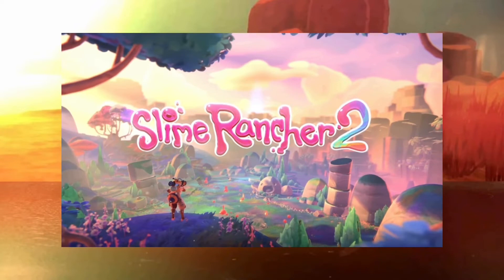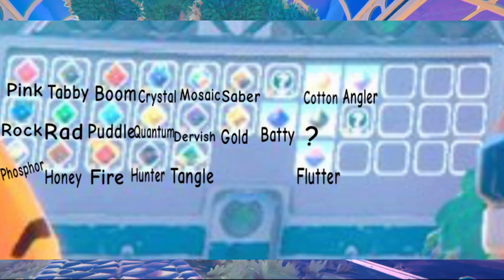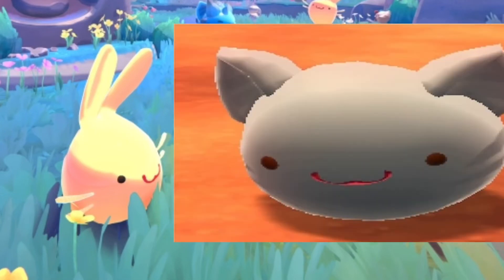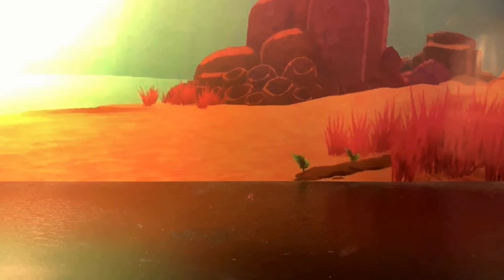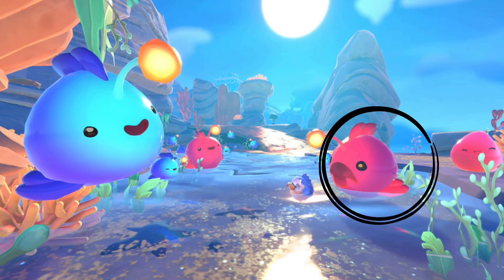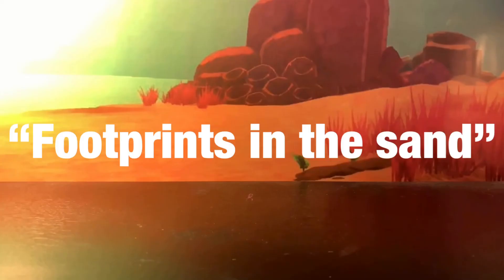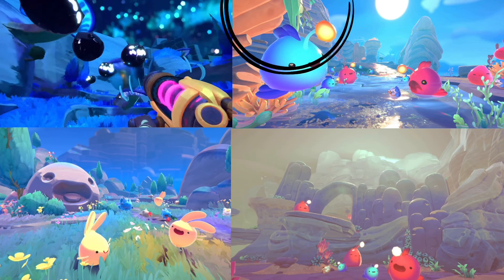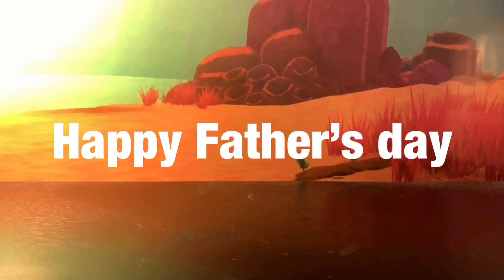Everything You Missed in the Slime Rancher 2 announcement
Hello fellow ranchers!

We really hoped you enjoyed this video where we point out and explain everything you missed in the Slime Rancher 2 announcement!